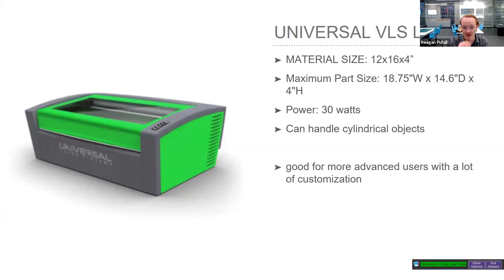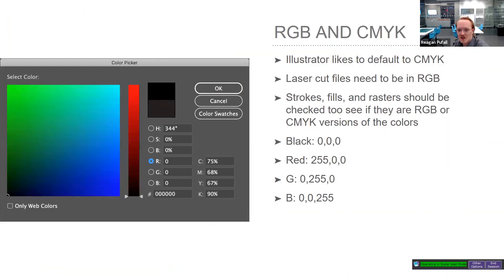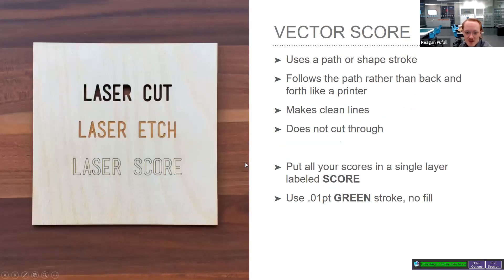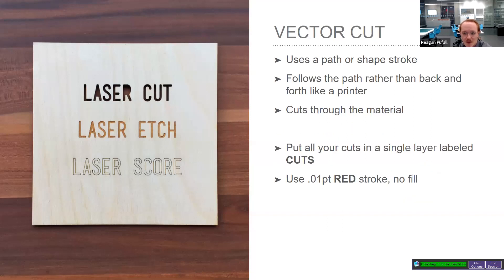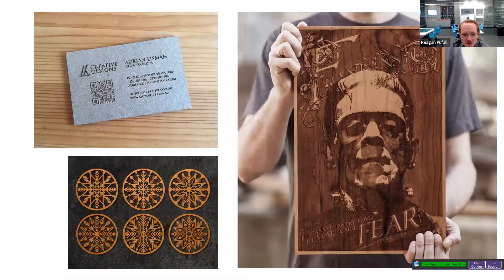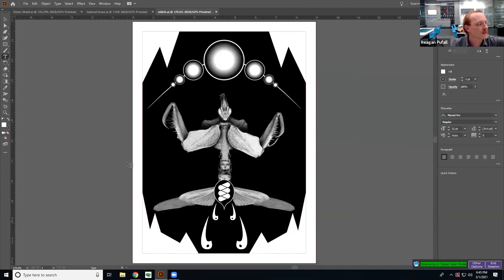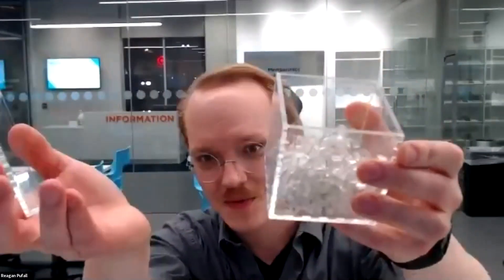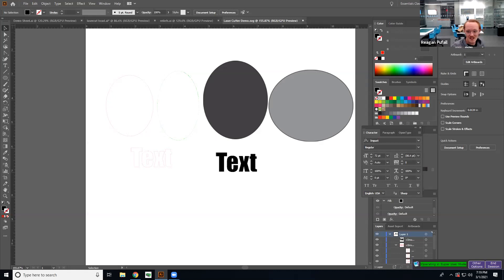Illustrator Prep for the Laser Cutter at Do Space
Join instructor Reagan Pufall for an hour-long, free, online webinar for the Adobe Illustrator skills you need to prep a design for cutting and engraving on the laser cutter here at Do Space. After you learm the basics of prepping your files to use the laser cutter, book a reservation for our 3D lab to try it out yourself!